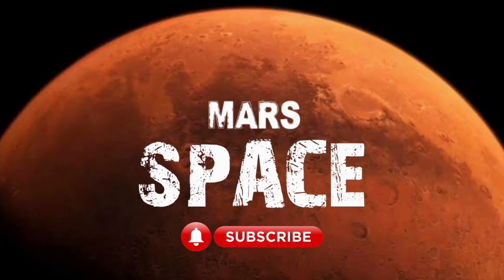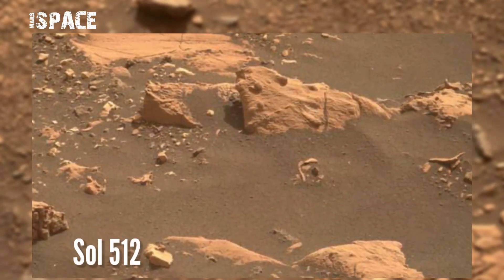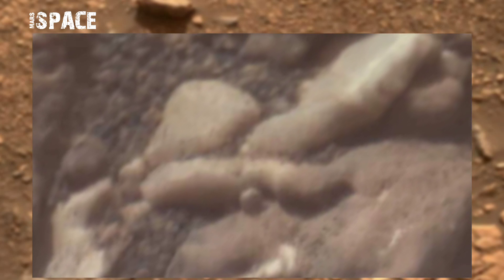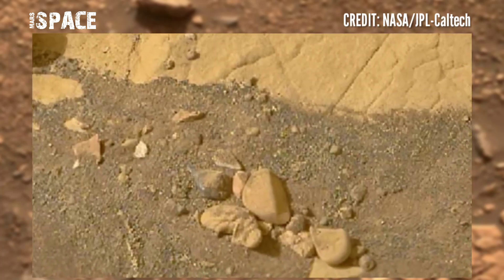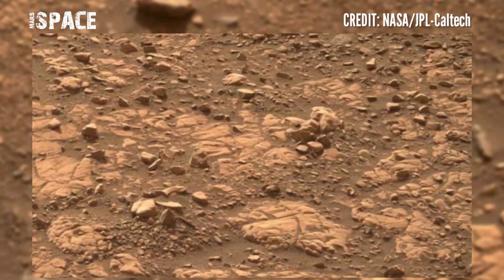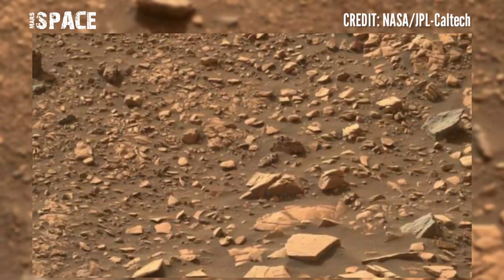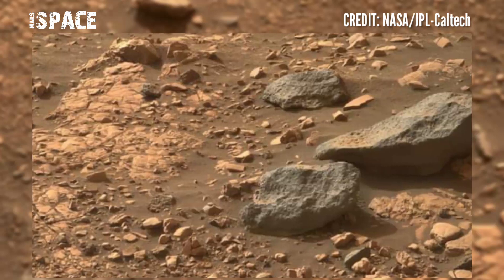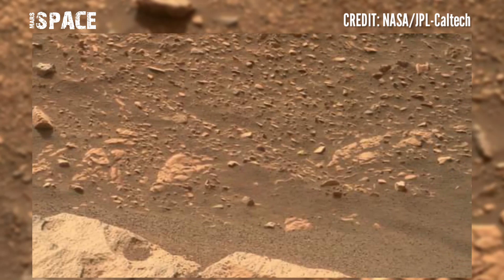NASA's Mars Perseverance Rover capture this new image on martian surface on mars 512 | Mars Pics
in this video we have shown new images from curiosity mars rover and new picture from mars 2020 mission captured from mars rover with latest images of mars from NASA's Perseverance rover of its mission.

Credit: NASA.GOV
NASA/JPL-Caltech